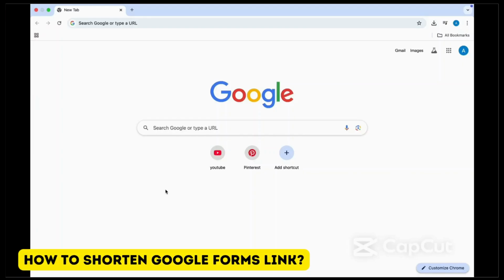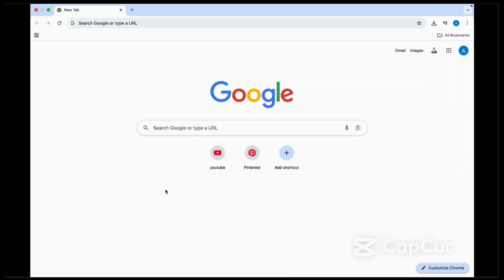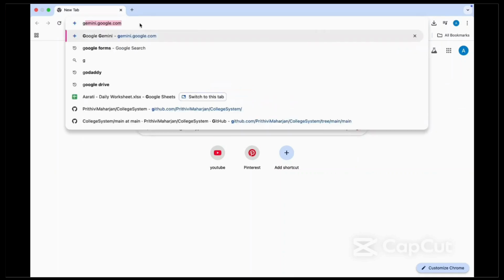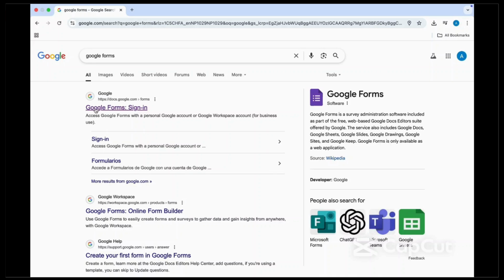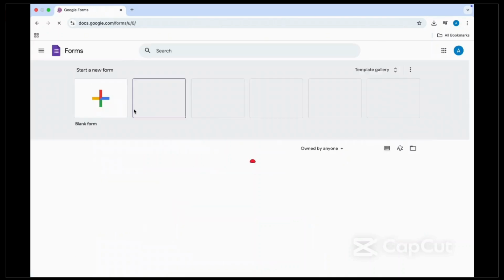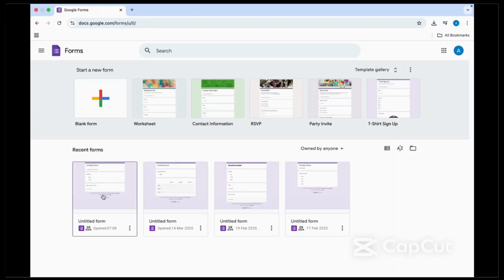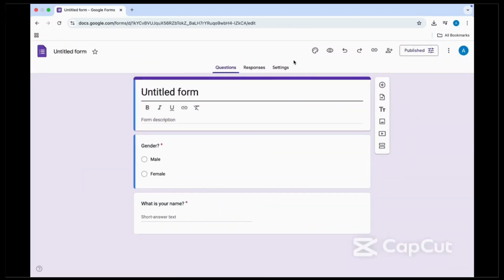How to Shorten Google Forms Link (Quick & Easy)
How to Shorten Google Forms Link (2025)!
Want to make your Google Forms link shorter and easier to share? This video will guide you through the steps on how to shorten Google Forms link quickly and easily. Whether you're asking, "How do I shorten a Google Form link?" or need help using URL shorteners, this tutorial has you covered. Learn the steps to create a clean, simple link for your form that’s perfect for sharing via email, social media, or anywhere else. Watch now to see how you can shorten your Google Forms link today!

Timestamps:

00:00 How to Shorten Google Forms Link
00:10 How Do I Shorten a Google Forms Link?